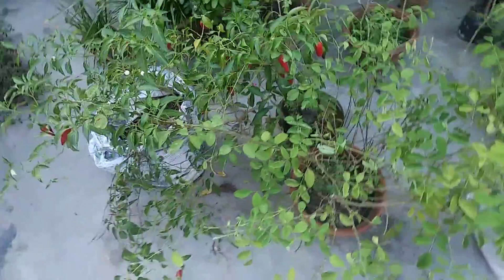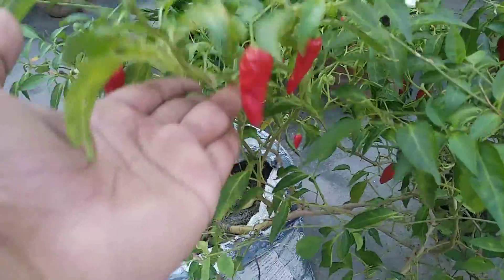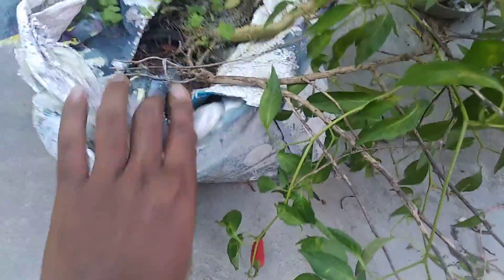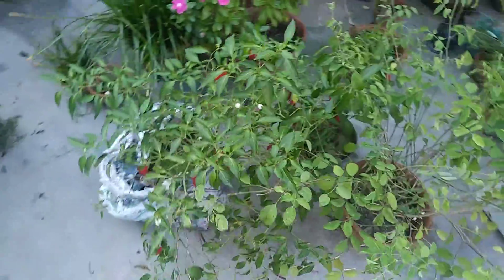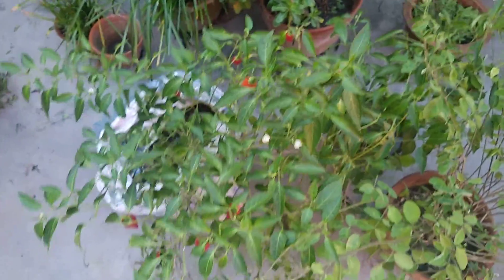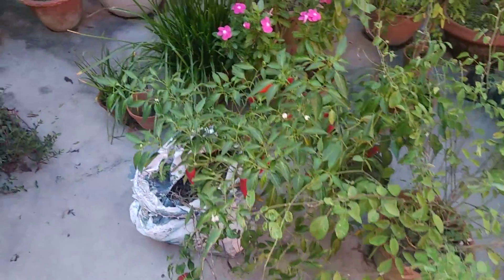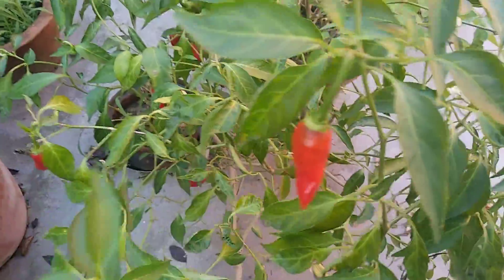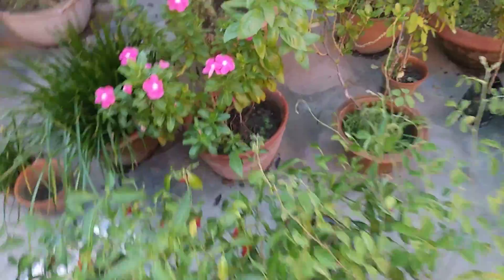302: Chillies in my garden without any care.